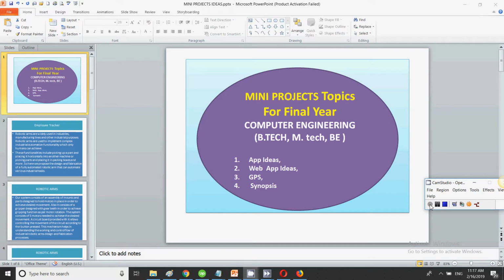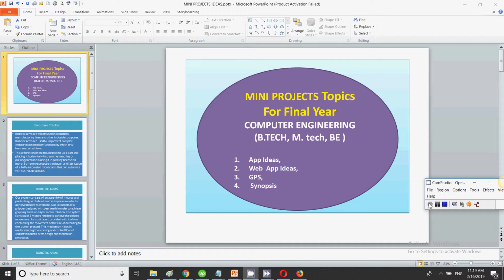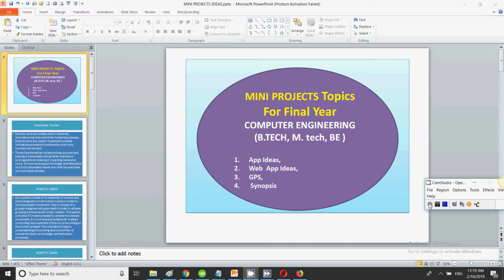Mini Projects Topics For Final Year Computer Engineering Students - B.TECH, M. tech, BE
In this video for mini project ideas for computer engineering students, I have discussed about important updates for computer science students for project ideas.